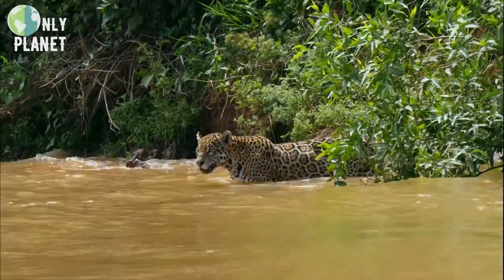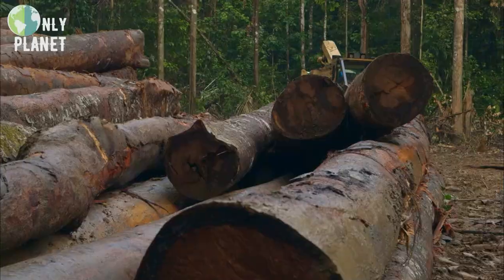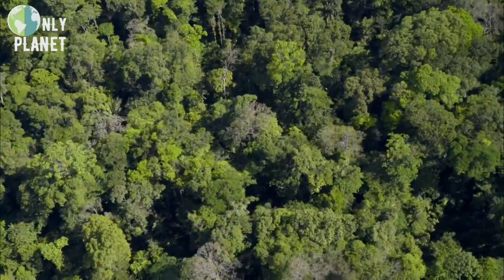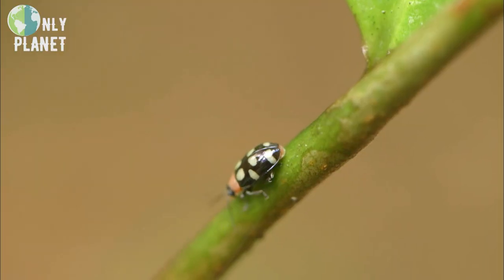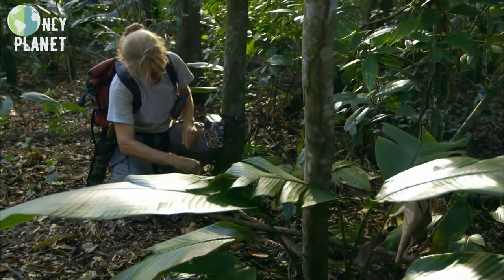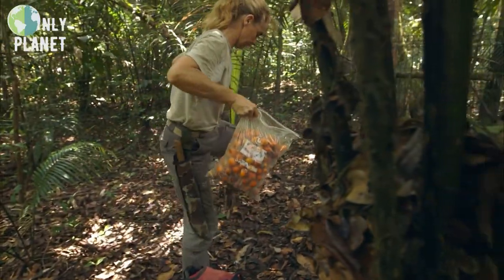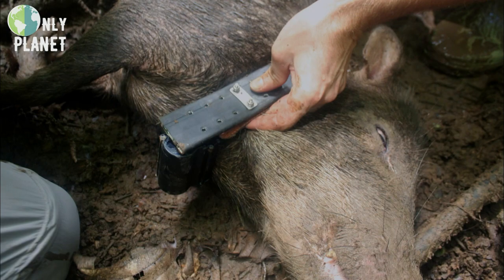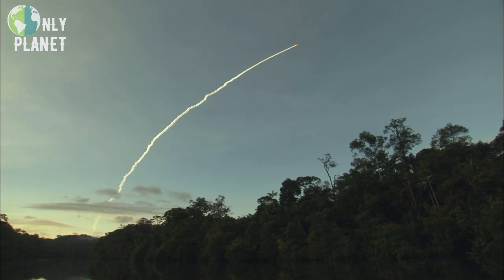Protecting the rainforest of fast-changing French Guiana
​​In French Guiana, the highly protected tropical rainforest has stood for millennia; today, however, with ever-increasing population growth, the future is playing out between preservation of the forest and productive use of the Guianese territory.

The tropical rain forest in French Guiana is an exception in Amazonia: it has been relatively untouched by mankind, and its lush forest cover still stretches over 96 percent of the country.

Faced with demographic pressure, the Guianese must now tame this forest that they have long called the "green hell." Researchers, scientists and Amerindians are all looking to the forest to take stock of its flora and fauna, discover the molecules of the future and transmit the knowledge of the past.

Documentary: Reinventing Forest - French Guiana, The Green El Dorado
Directed by: Luc Marescot
Production: ZED